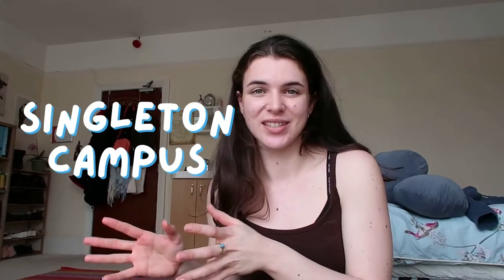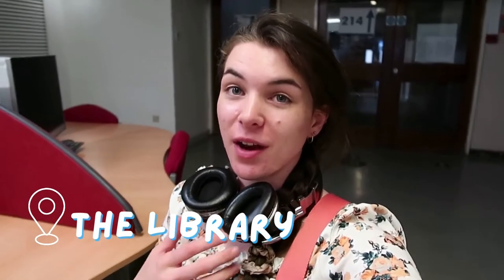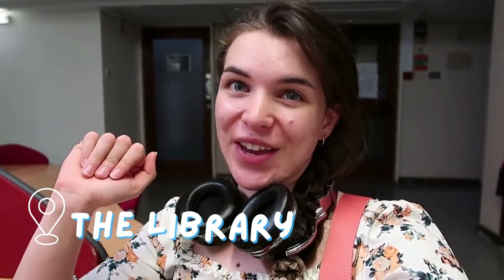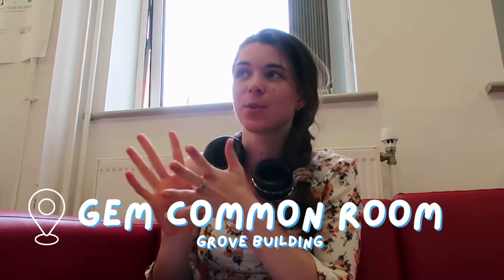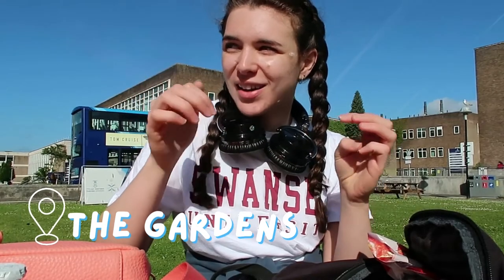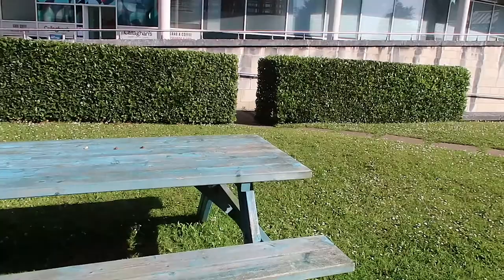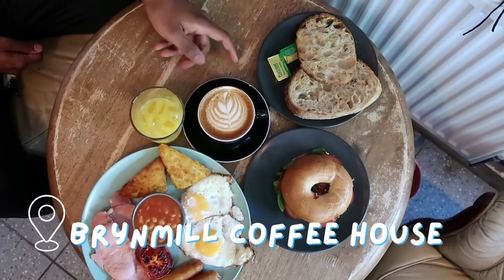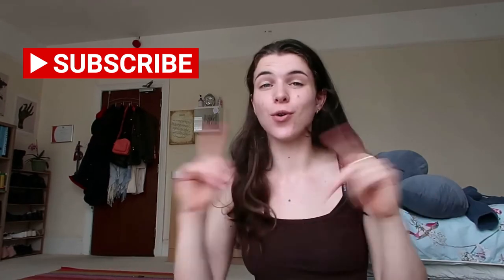Where to study on Singleton Campus // Robyn // Swansea Uni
Join Robyn as they show you their favourite study spots in and around Singleton Campus.